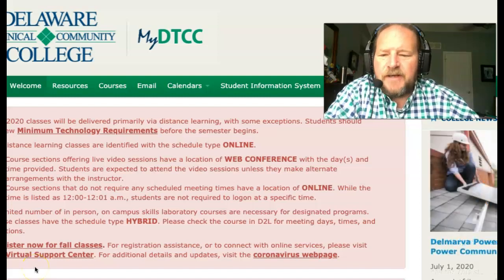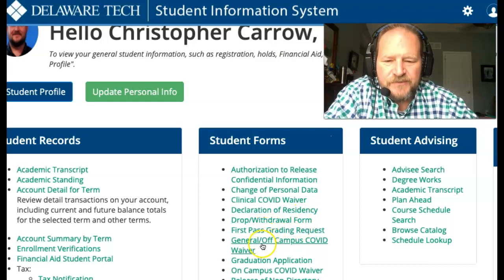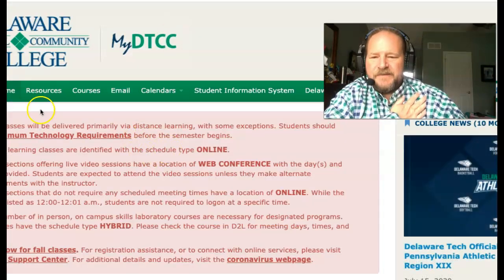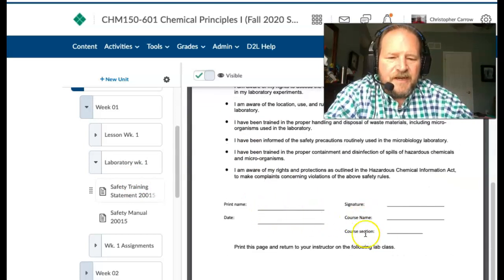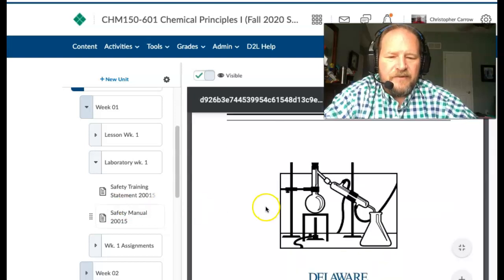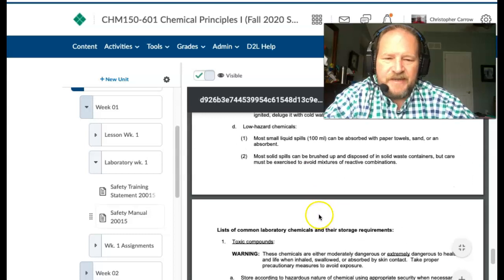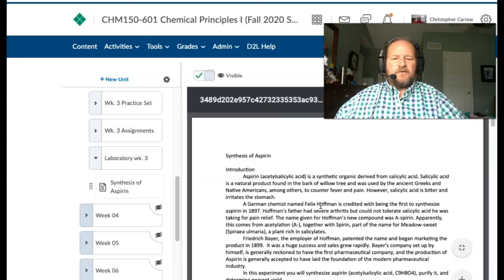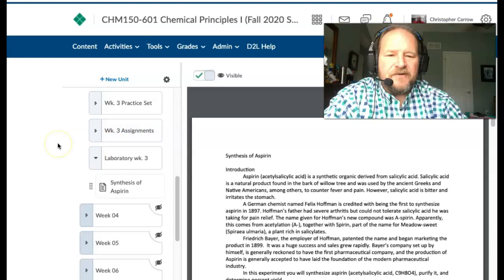Lab Next Thursday!